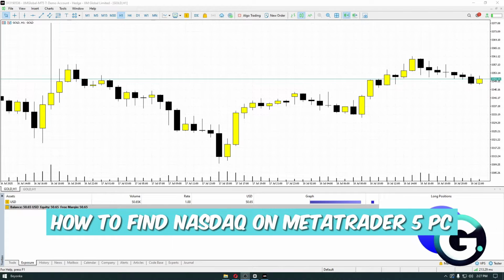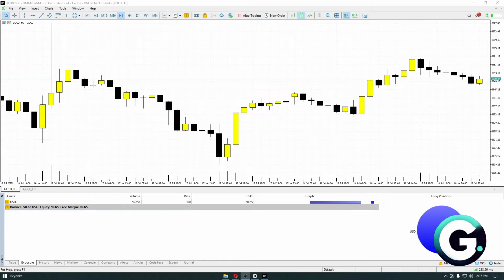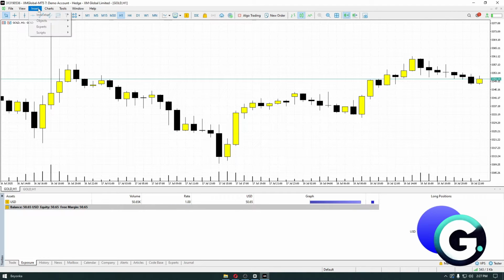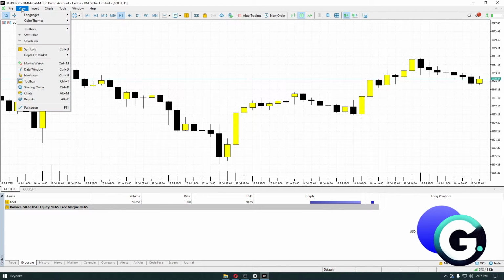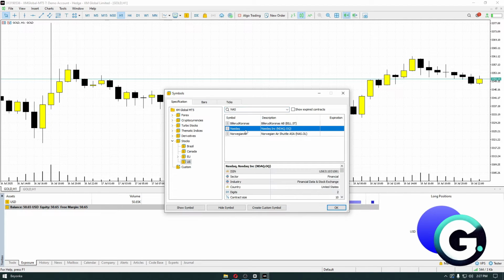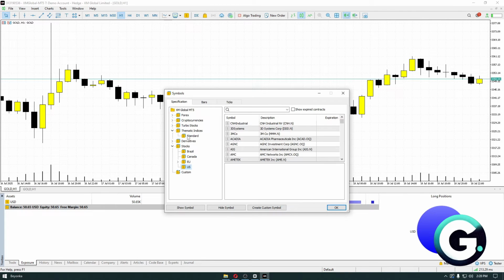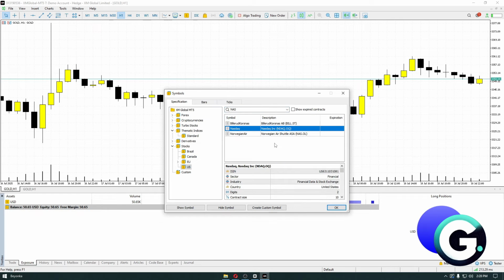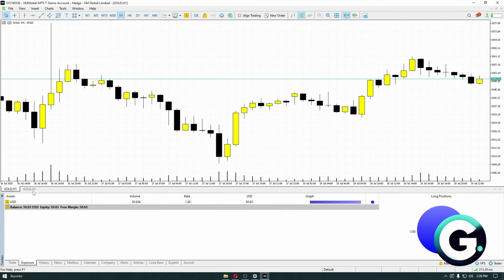How To Find/Add Nasdaq 100 On Metatrader 5 PC/Mobile (2026)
Hello in this video I will show: How To Find/Add Nasdaq 100 On Metatrader 5 PC/Mobile (2026)